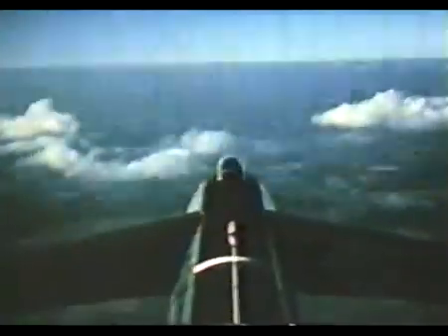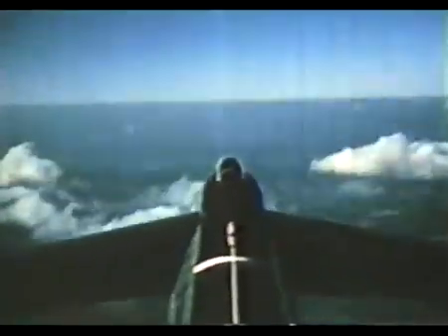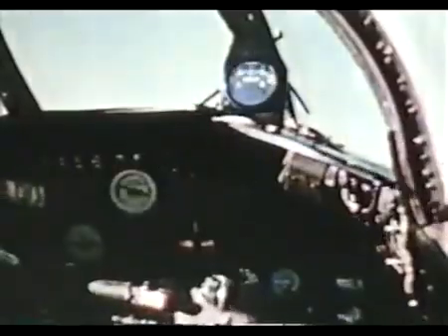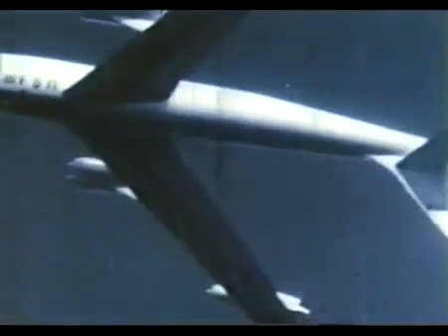B - 47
Boeing B-47 Stratojet Low Altitude Bombing System LABS Maneuver!

In the 1950s, full size B-47 nuclear bombers would do a partial backflip called an "Immelman maneuver" and fling their nuclear weapons in a parabolic arc towards the target . This was so they would not be consumed by the 40,000 foot tall fireball from their own weapons.